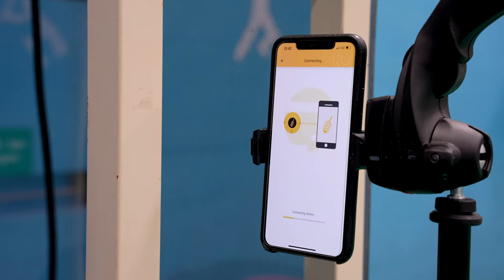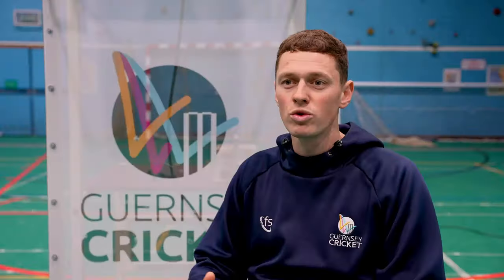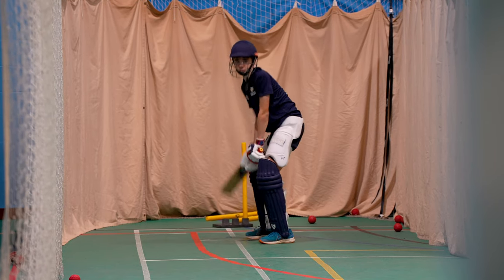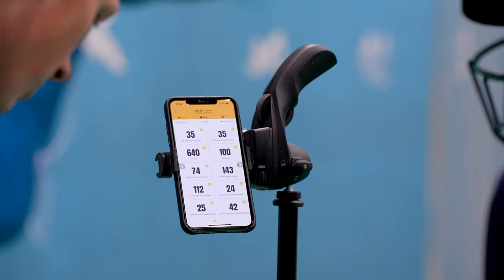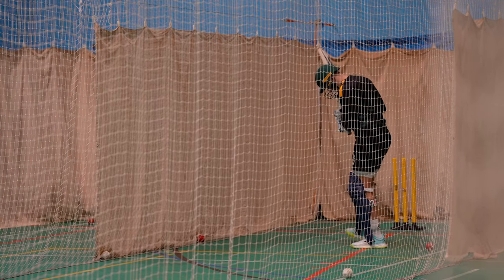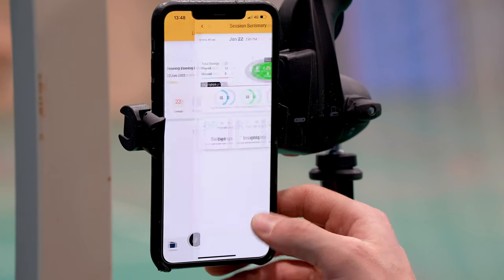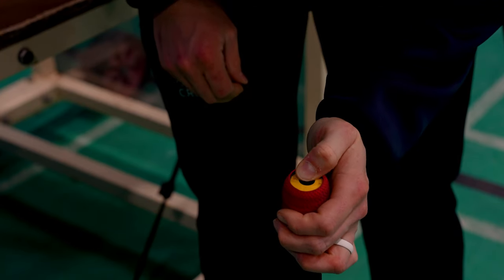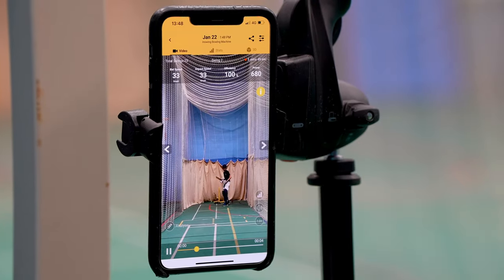StanceBeam inks official partnership with the Guernsey National Cricket Team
The Guernsey Cricket Board (GCB), an Associate Member of the International Cricket Council, has announced an official partnership with StanceBeam in order to develop cricket and improve cricket coaching across its training facilities.

Get your hands on StanceBeam Striker - Cricket Bat Sensor at it's best price

The StanceBeam Striker is designed to fit on top of any cricket bat and becomes the brain of your smart bat. The 3D sensor then connects to our APP ecosystem across iOS and Android. Smart motion sensors built into the device provide a validated set of data which provides the 3D swing analysis, Bat Speed generated, Power index and shot efficiency. The Sensor also includes a bat mount for seamless integration onto any cricket bat - a charging cradle designed to keep you powered on the go - and also a locking key to make sure that the Striker remains inside the bat sleeve. The Striker includes a fully rechargeable battery which gives 6 hours battery life and features both inbuilt and cloud storage to allow you to either view information live on your device or post an innings or training session.